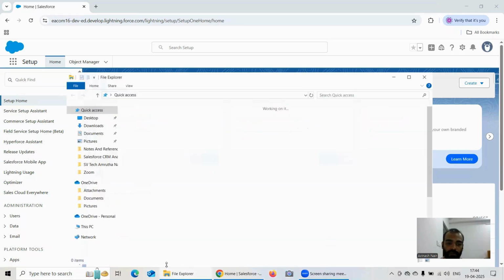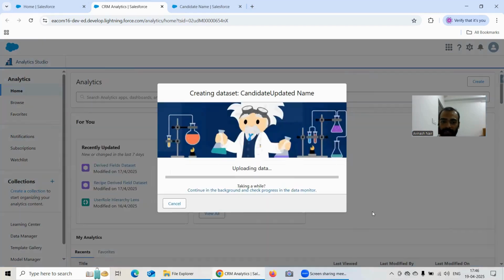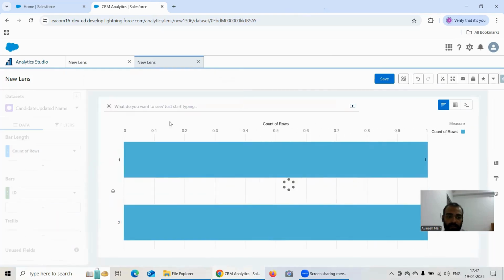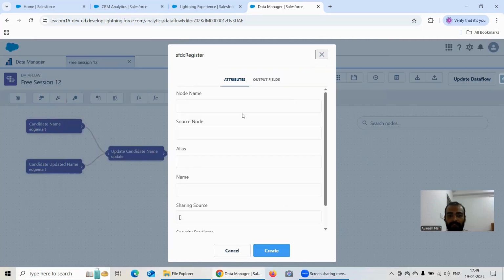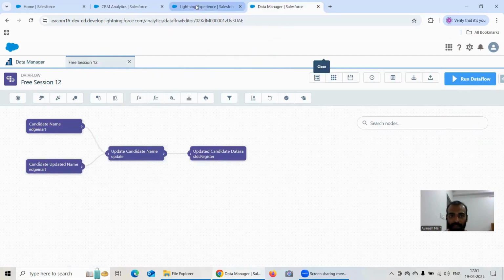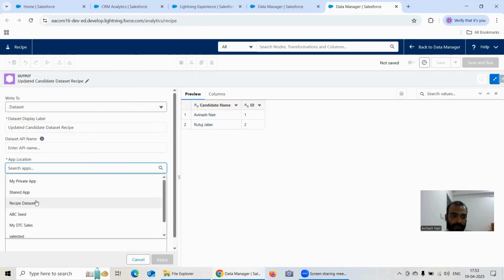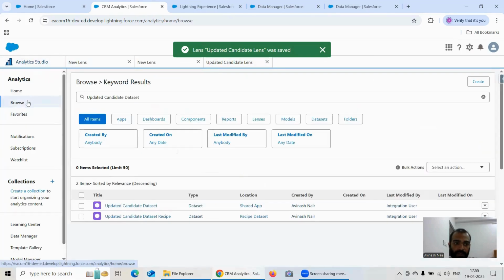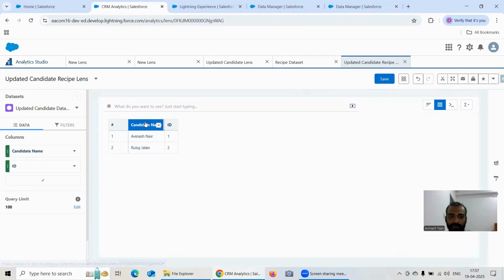𝙐𝙥𝙙𝙖𝙩𝙚 Node in 𝑫𝒂𝒕𝒂𝒇𝒍𝒐𝒘 and 𝑹𝒆𝒄𝒊𝒑𝒆.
In this video, we will understand the 𝙐𝙥𝙙𝙖𝙩𝙚 Node in 𝑫𝒂𝒕𝒂𝒇𝒍𝒐𝒘 and 𝑹𝒆𝒄𝒊𝒑𝒆, and the application of it.